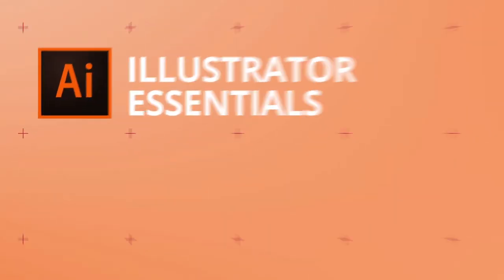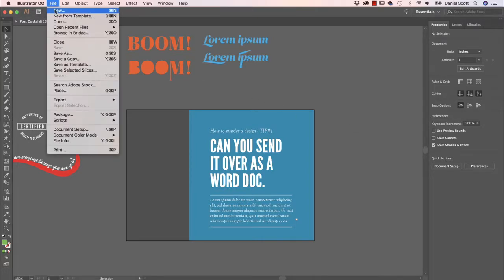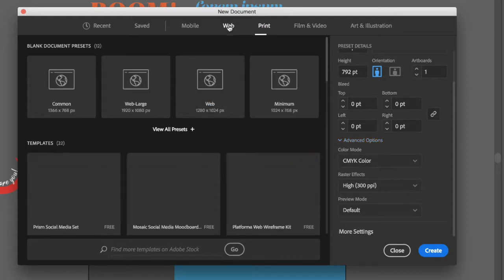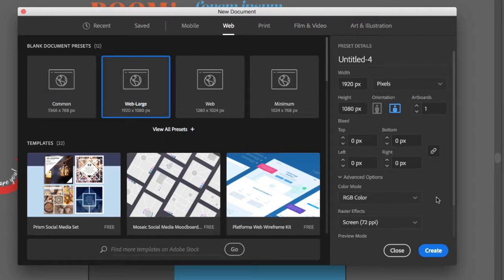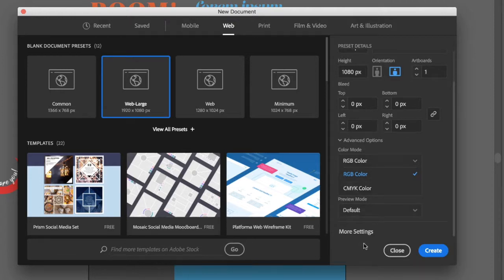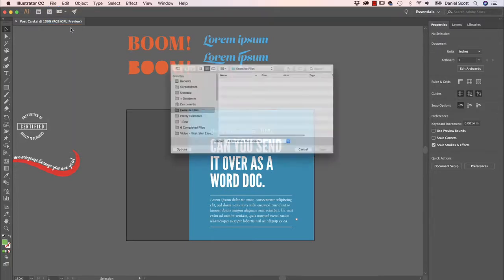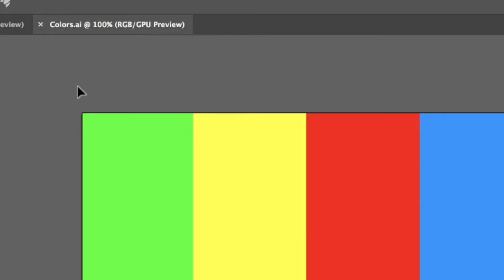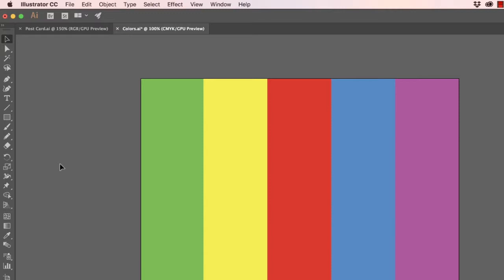What is RGB & CMYK colors in Adobe Illustrator CC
Adobe Illustrator ,
Colour